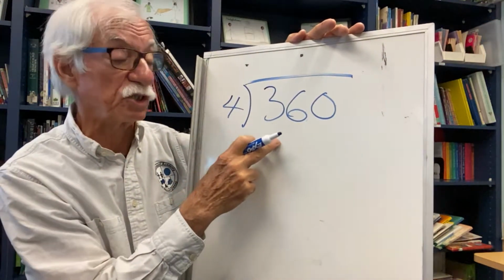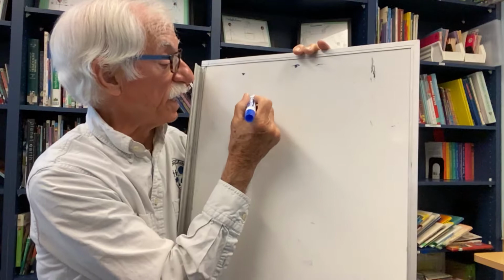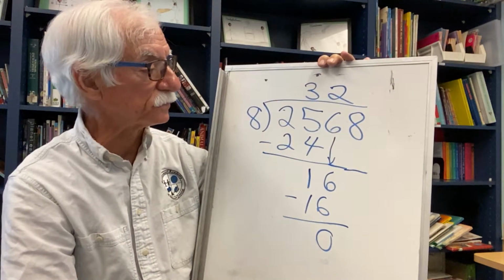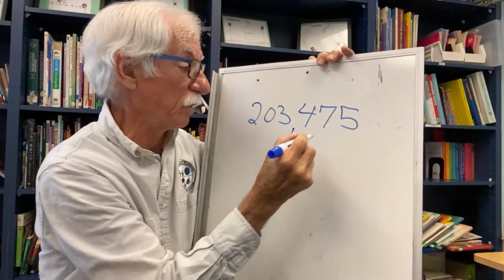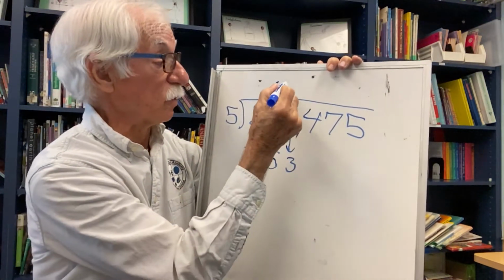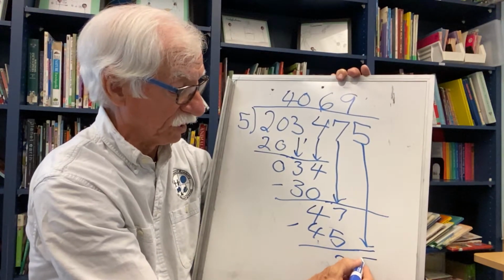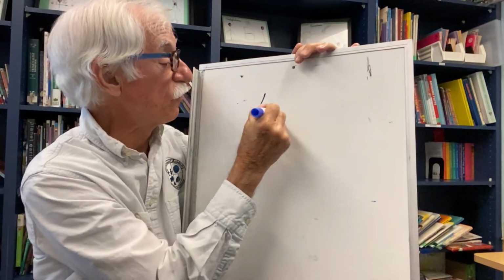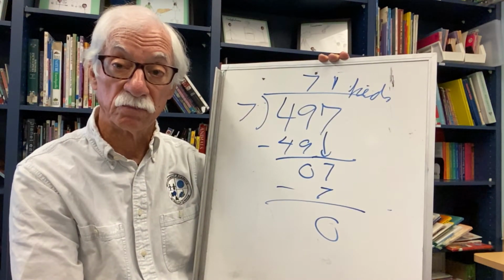Mental math snakes